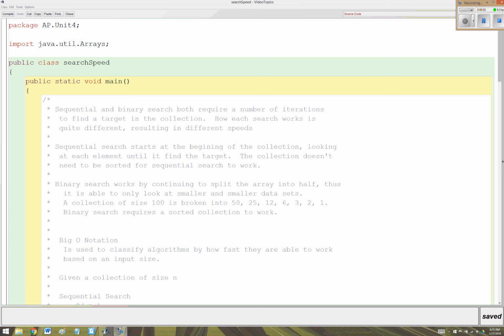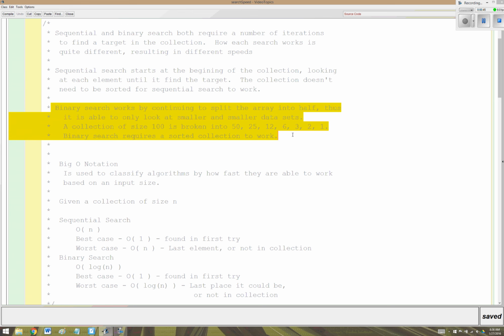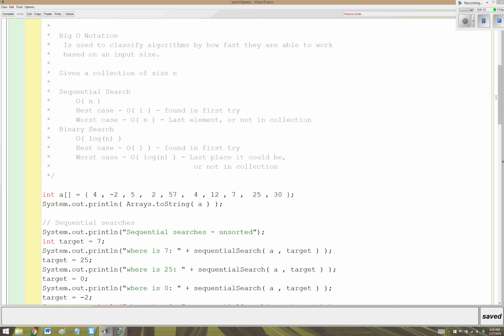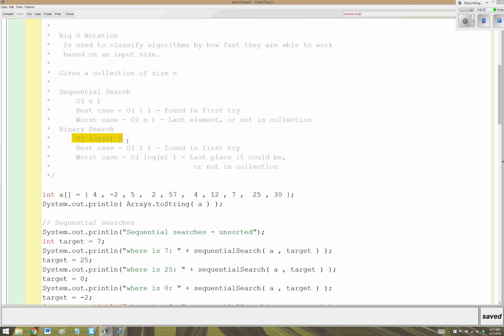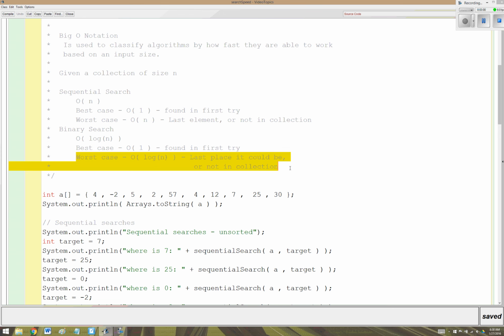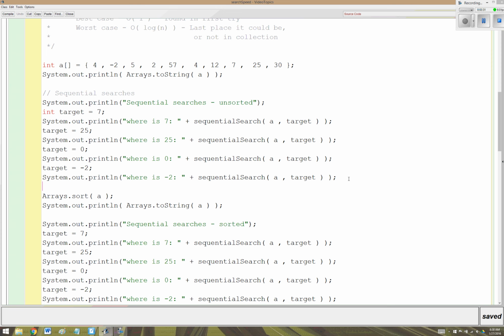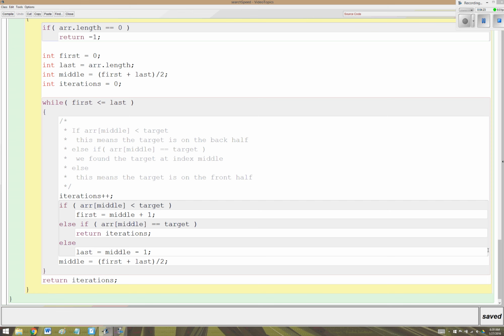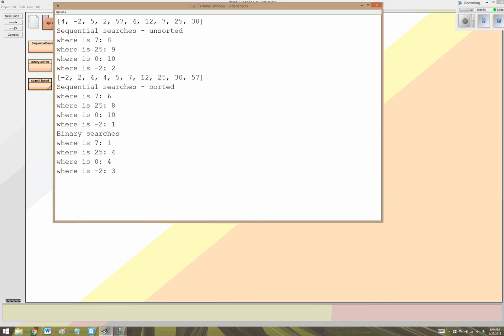Search Speed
This video goes over the concepts of Search Speed. The compiler used is BlueJ.